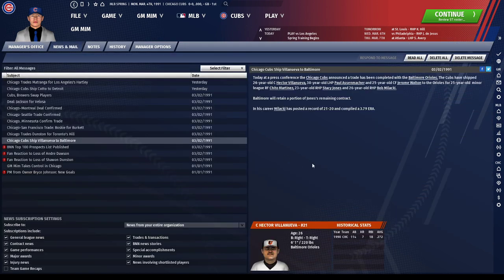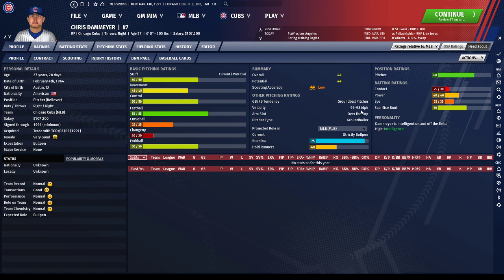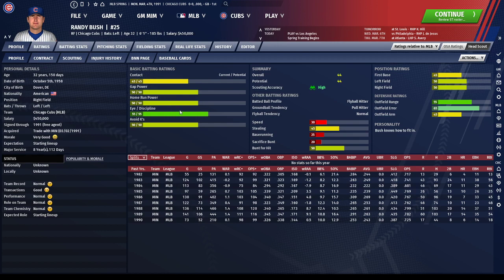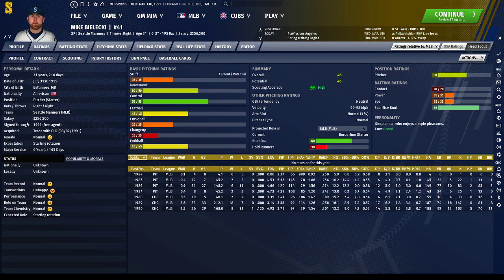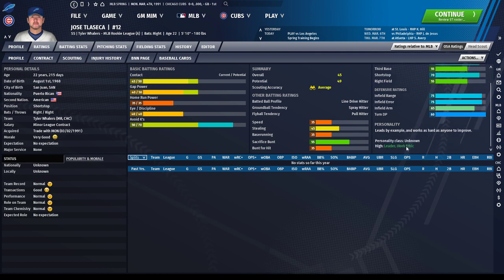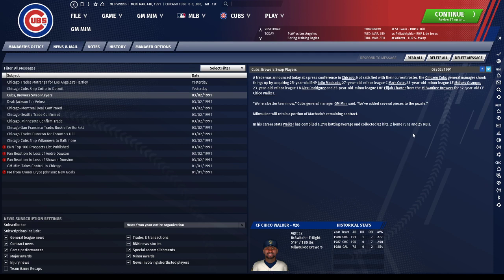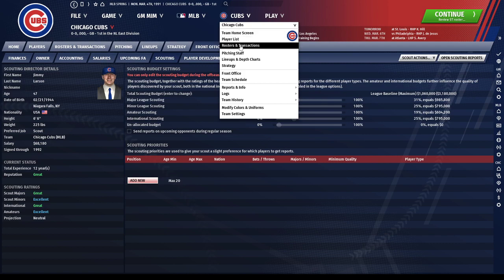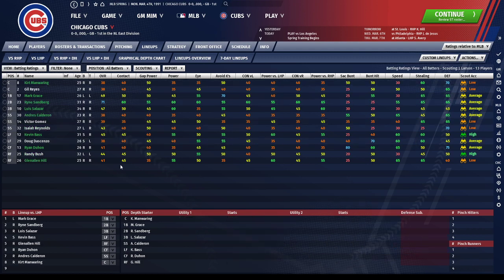Let's Play OOTP21: TRADES - 1991 Chicago Cubs "Historical"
In this episode, I discuss several recent trades and our likely opening day roster for the upcoming season.

Sorry this video only uploaded in SD. Still messing with the optimal settings in Shotcut and didn't get something right.